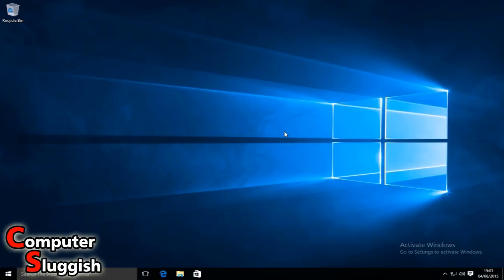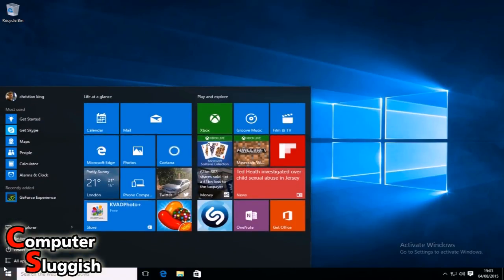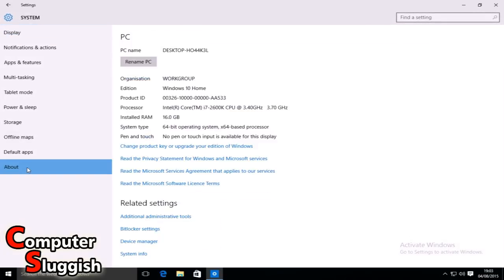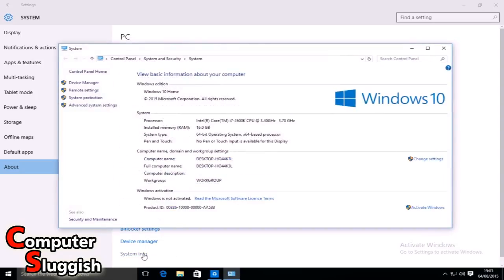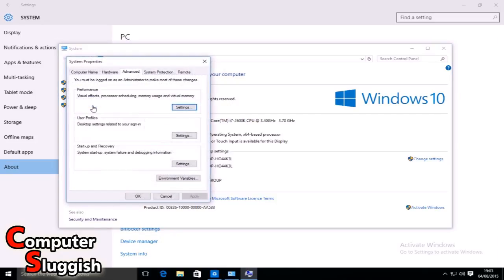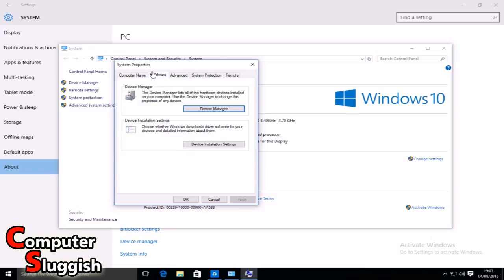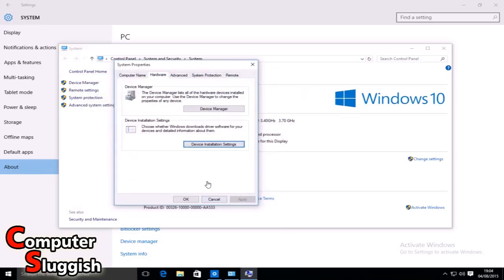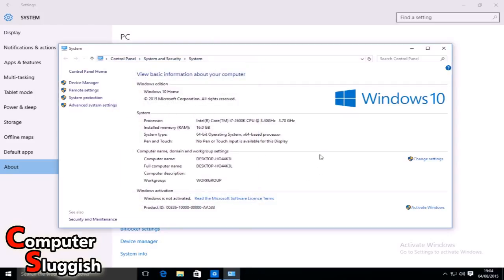How To Stop Windows 10 From Automatically Installing Drivers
In this video I will be showing you how to stop Windows10 from  automatically downloading and installing drivers